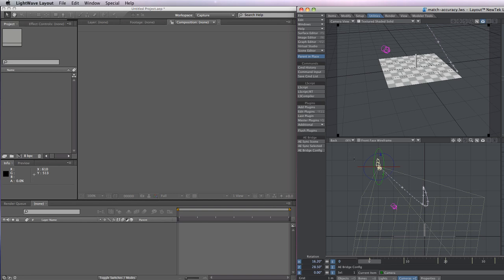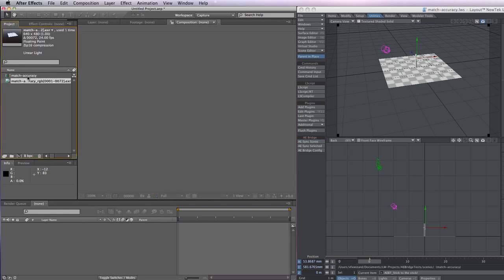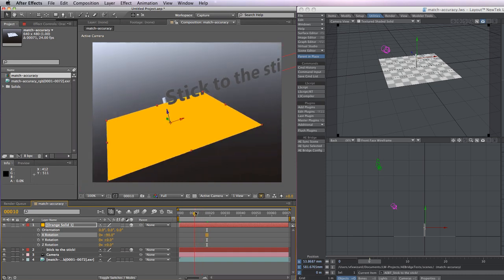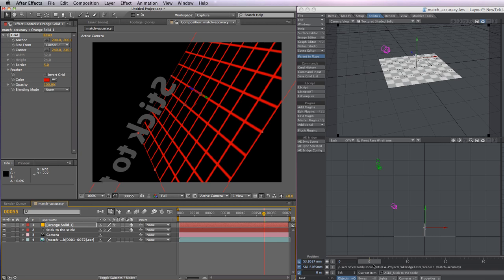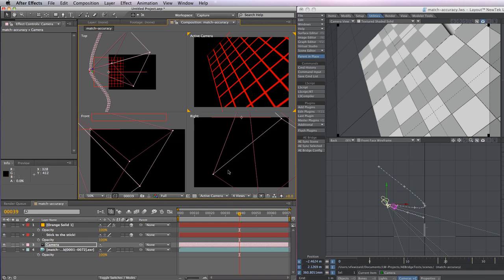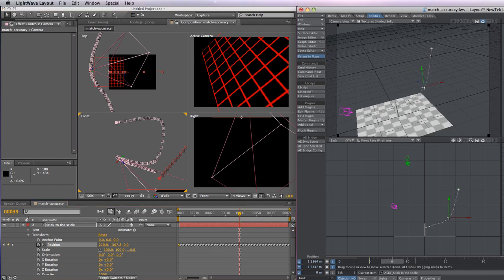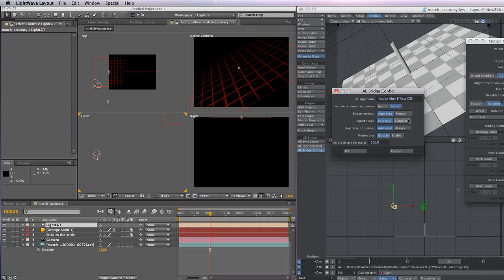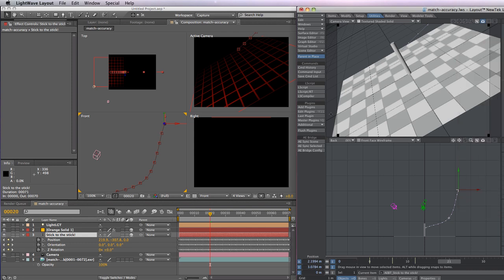Lightwave to After Effects Bridge - Early Preview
Early (and rough) preview of the AE Link plugin that bridges Lightwave and After Effects. Please see the most recent videos, as this is already outdated. It refers to the plugin as AE Bridge because that was it's working name.